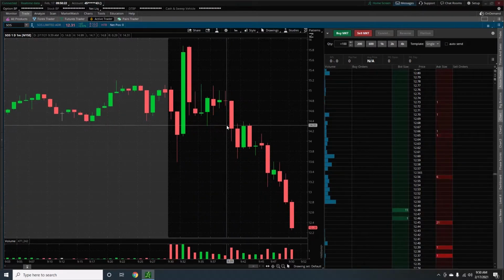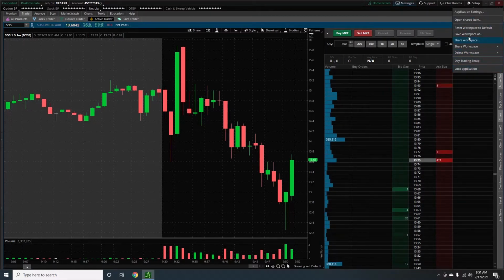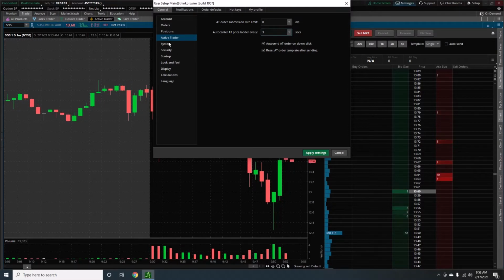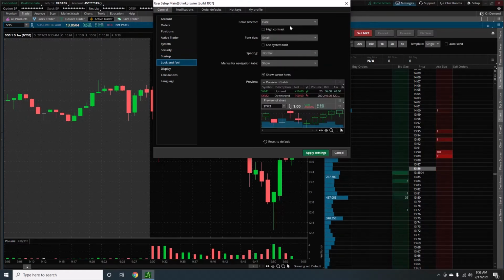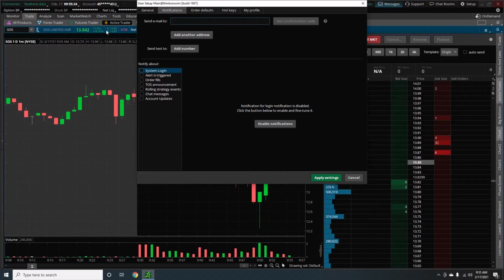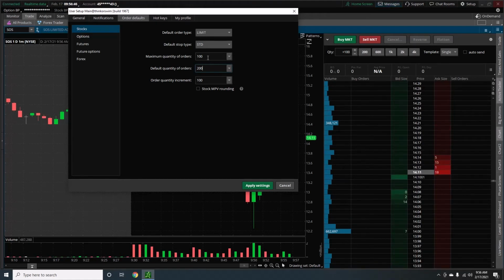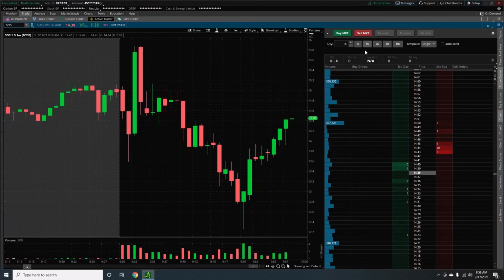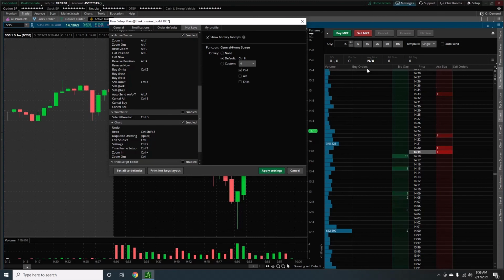Complete Beginners guide to TD Ameritrade's Think or Swim Stock Day Trading Platform - Part 6 of 8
Hey Everyone! This is part 6 of the Complete Beginner's guide to TD Ameritrade's Think or swim day trading stock platform. In this video we go over some application settings that effect features throughout the entire program. Thank you so much for your time.